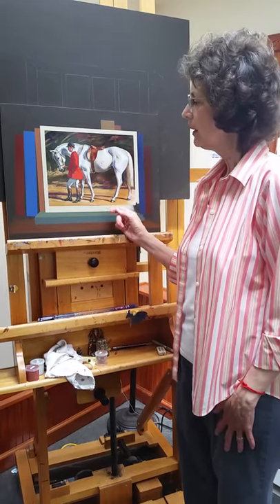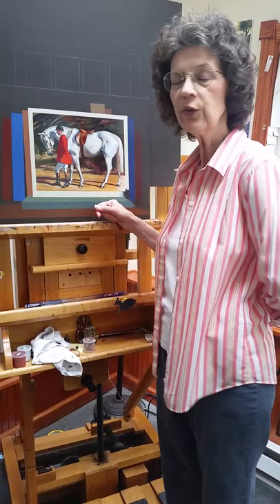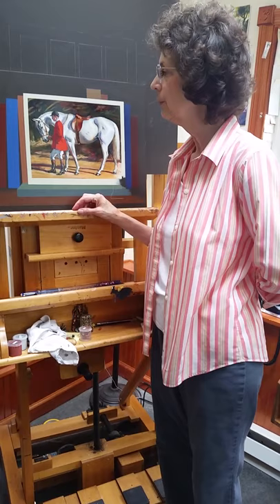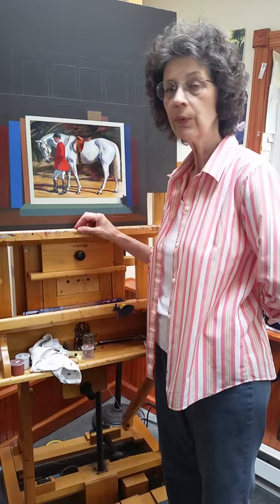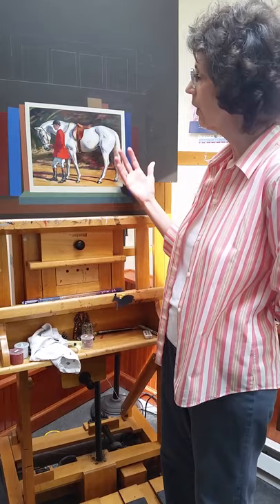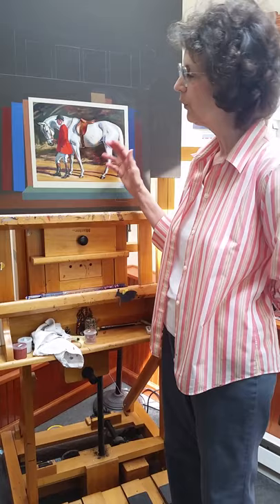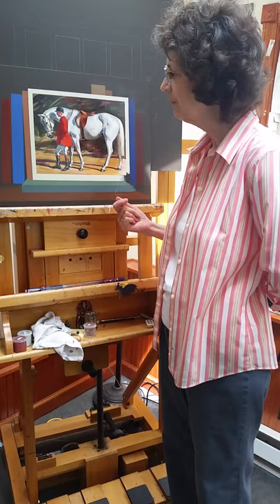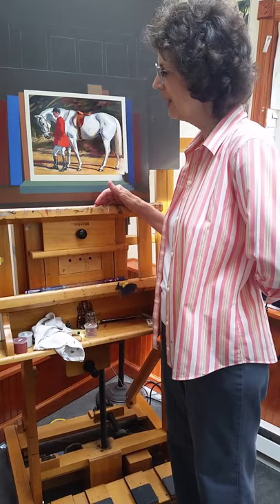Perlmutter Gallery - "Homage to Munnings" - For the love of horses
This painting is by Sir Alfred J. Munnings. He was a painter noted for his depictions of horses, British, and was President of the British Academy for a number of years. This is a portrait of his favorite horse with his groom. I was particularly taken with it because of the colors. I love the white horse with the red suit. I also admire and I’m trying to reproduce the quickness and eagerness with which he painted this small painting… Find out about the elements I'll put in this painting - click on video below.
to see more of my work.